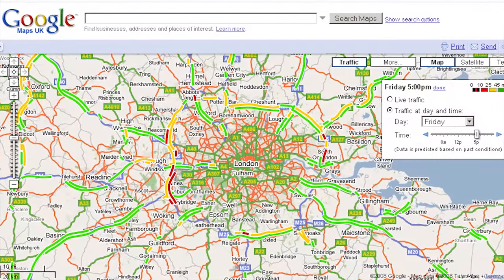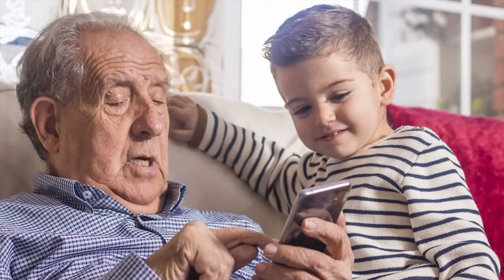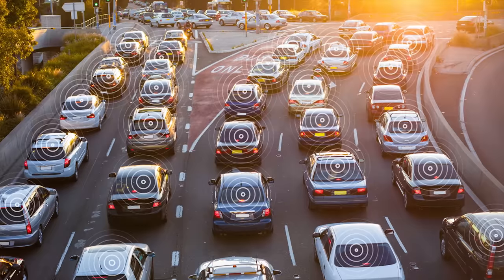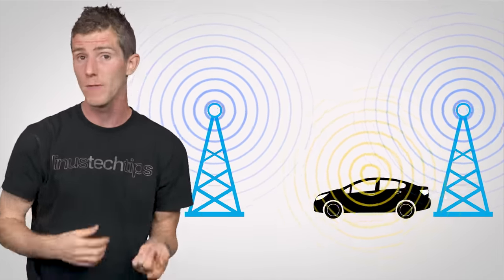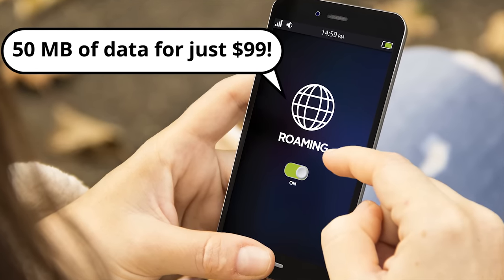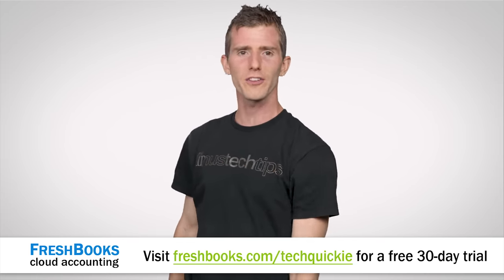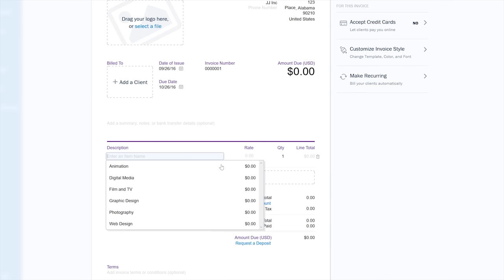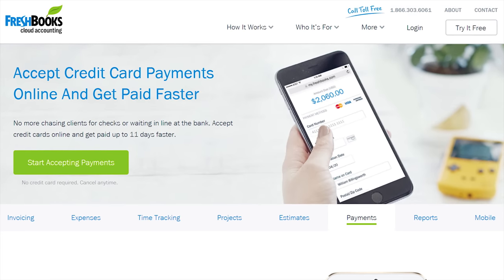How Does Google Traffic Work?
How does Google Traffic keep up with road conditions in so many places?